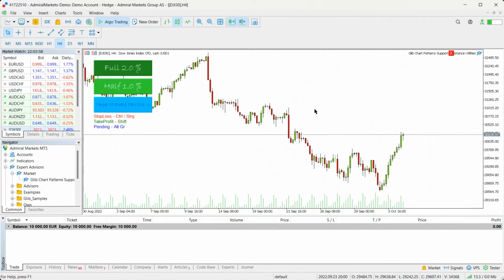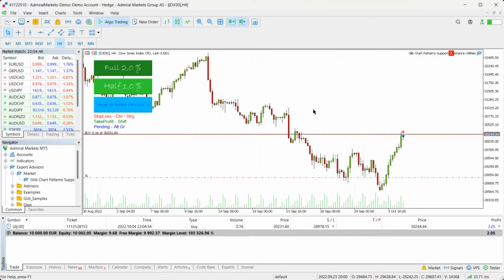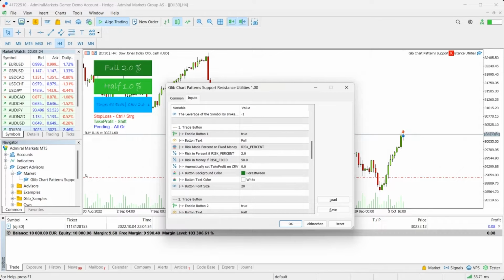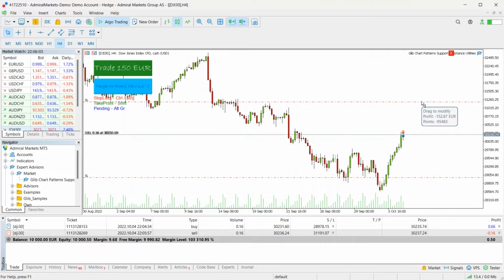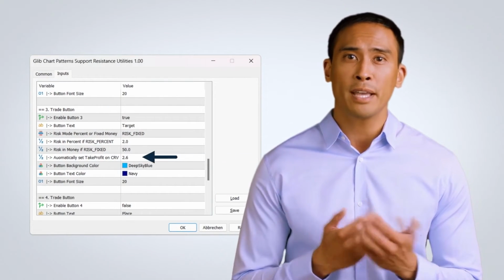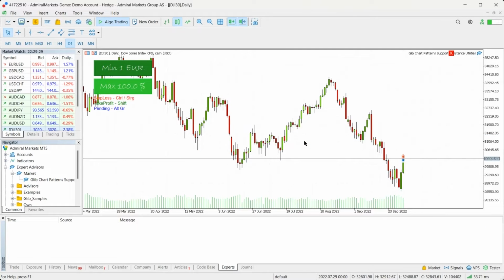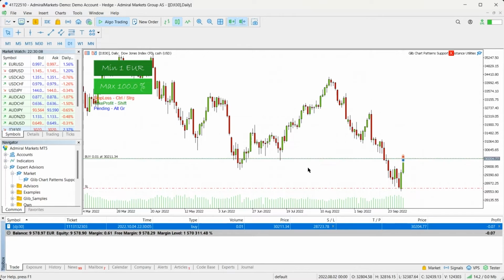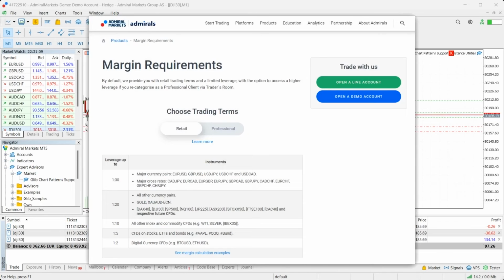Glib - 04 Trading Buttons - EN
In this video you will learn the basics of Glib Trading Buttons as well as how to customize and optimize them for your personal trading needs.

0:00 Intro
0:23 Basic Orders
1:32 Personalize buttons
2:27 Pending/TakeProfit and risk-reward ratio
3:28 Automatic risk-reward ratio
4:00 Force open - Wrong Lot size and margin maximum
5:16 Broker Leverage
5:44 Outro

What is Glib?
With Glib you can automatically display chart formations as well as support and resistance on the chart.
Glib also offers other useful functions such as a one-click trading.
For MQL5 developers, Glib also offers an interface in which all calculated data can be read out and used for high-quality optical trading algorithms!